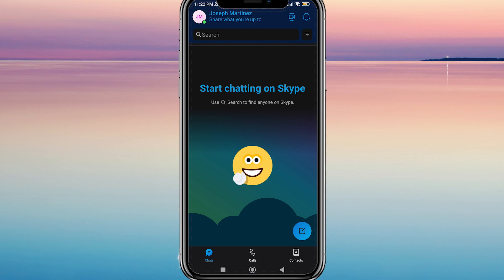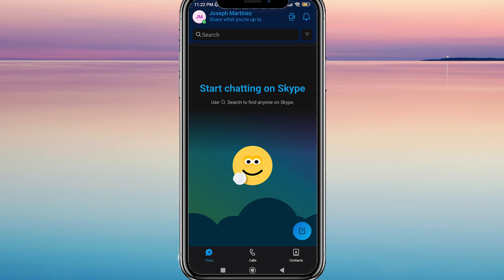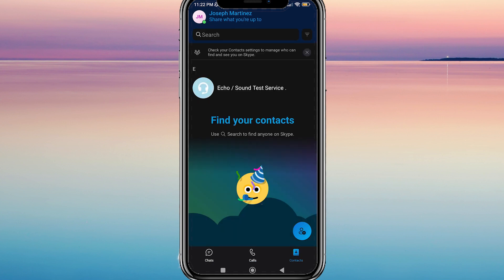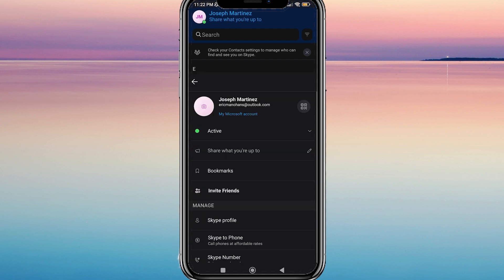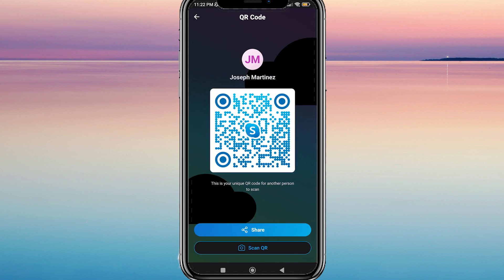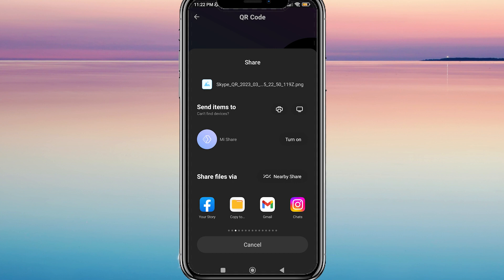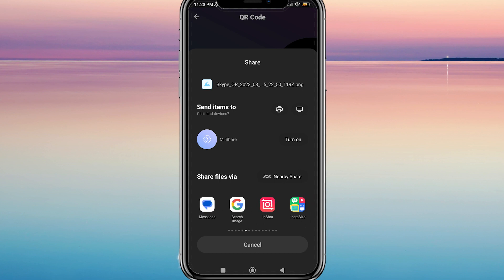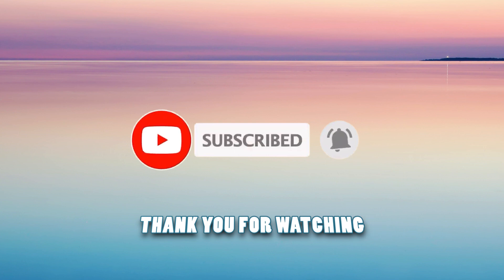How To Get A QR Code For Your Skype Account!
Are you tired of typing in your Skype ID every time you want to connect with someone new? We as a team try to make it as easy as possible for you. Try using a QR code instead! In this video, we at "The Tech Mentor" show you how to generate a QR code for your Skype account that others can scan to easily add you to their contacts. In this short tutorial, we'll help you get started with a unique QR code in no time.

 Follow our step-by-step instructions and get ready to easily connect via Skype! ✅

Our goal is to provide you with direct, quick and easy to use solutions for technology, social media and websites. ✅